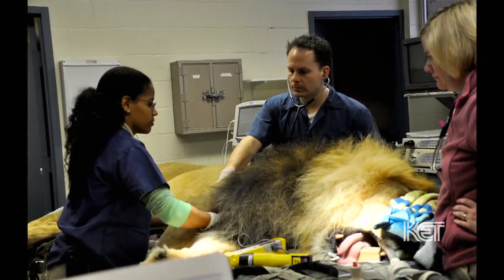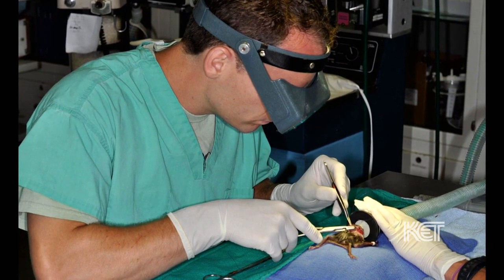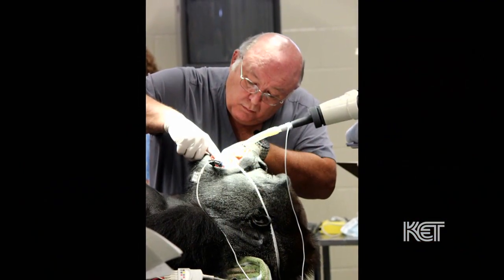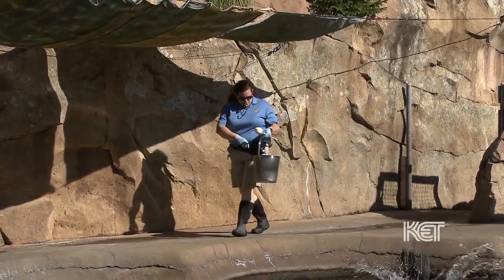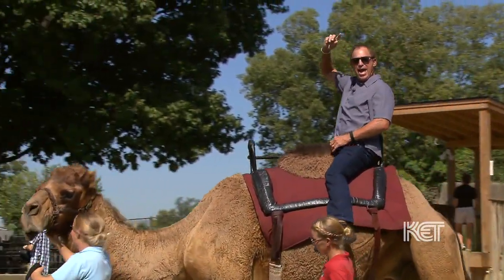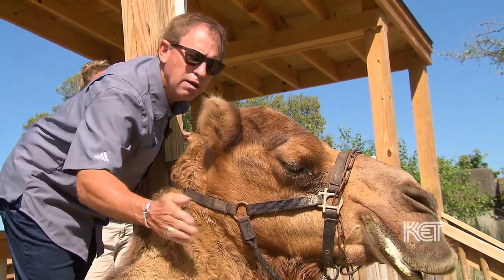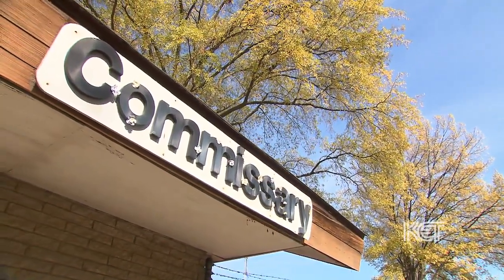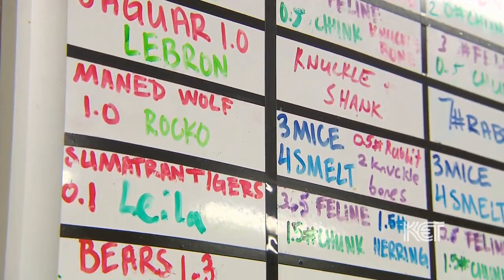Louisville Zoo Part 2 | Kentucky Life | KET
See the second installment in Kentucky Life's visit to the Louisville Zoo.